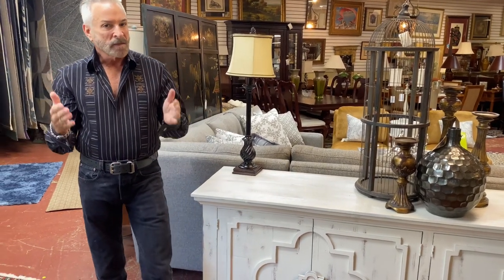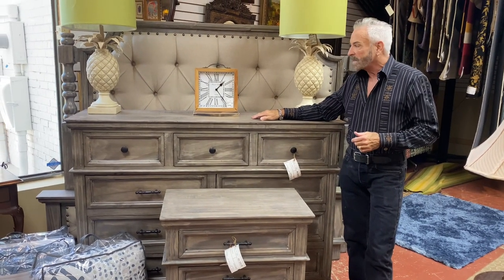A Ralph Lauren Style Living Room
Join Marc Jones “The Consignors Designer” in a tour of our Dunwoody store. In this video he will walk you through our Ralph Lauren inspired living room located right as you walk in the door. He will also showcase some beautiful cabinets and a gorgeous  bedroom suite and a wonderful cozy sectional.